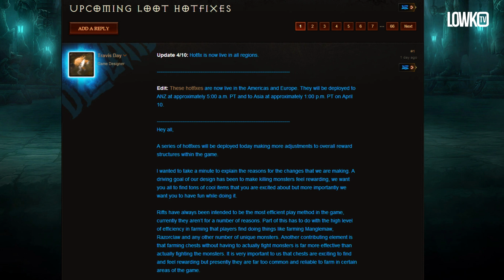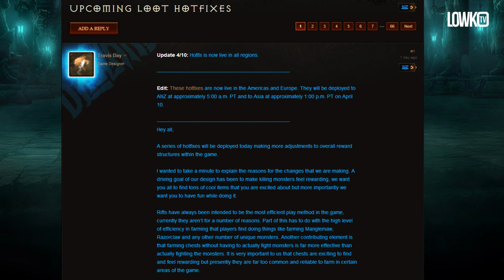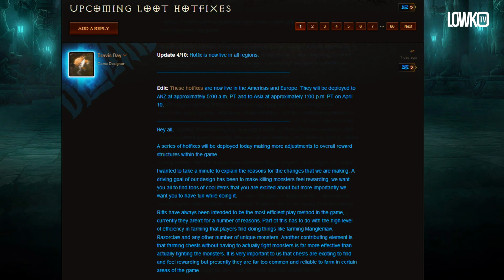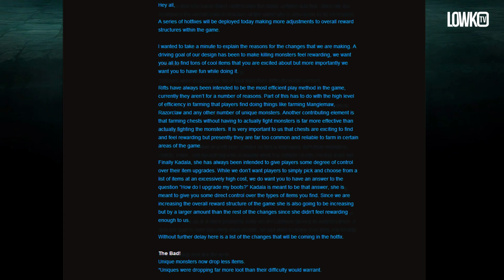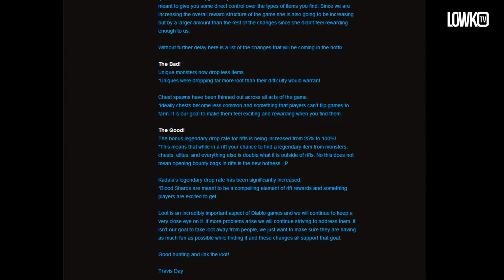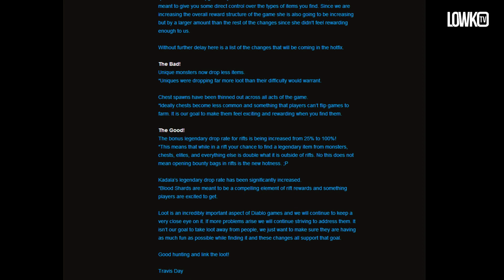Reaper of Souls Patch: MORE LEGENDARIES! (Diablo 3)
Diablo 3: Reaper of Souls patch notes. We can now get even MORE legendaries?!

Oh and if you're reading THIS, push the LIKE button as it helps me out a ton!